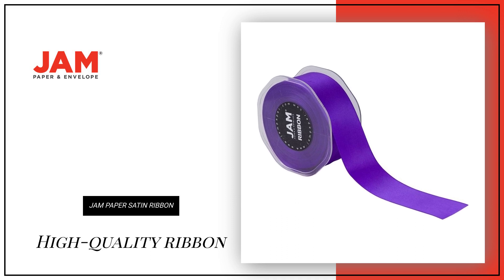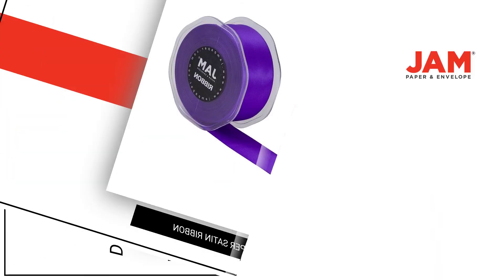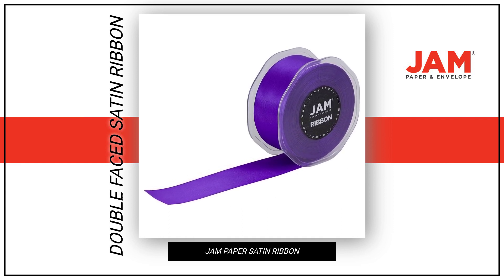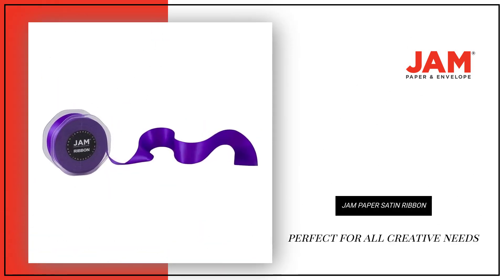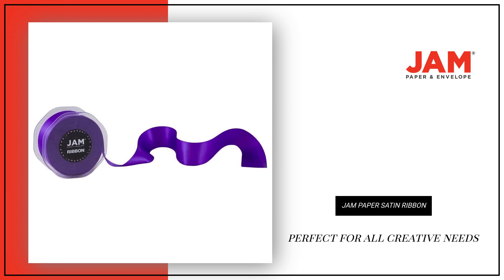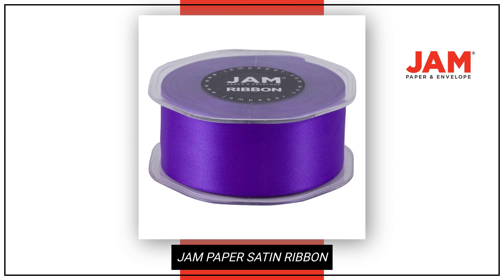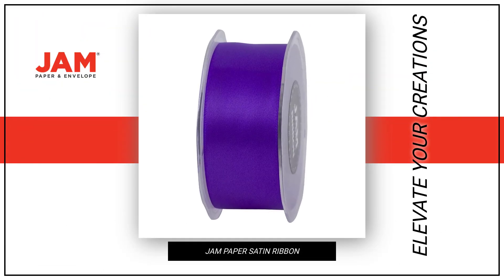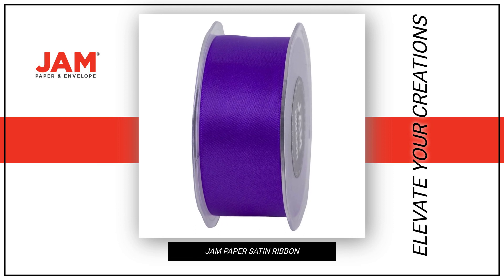Purple Satin 1 1/2 Inch x 25 Yards Ribbon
Take your crafts to the next level with this purple ribbon!